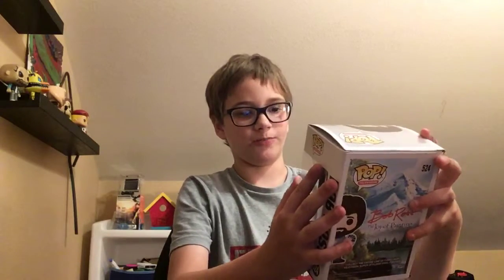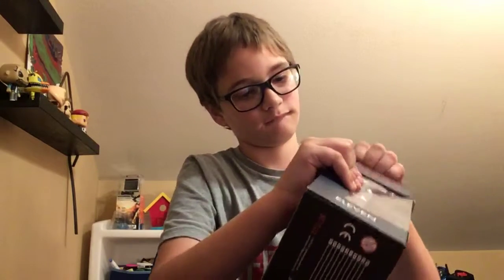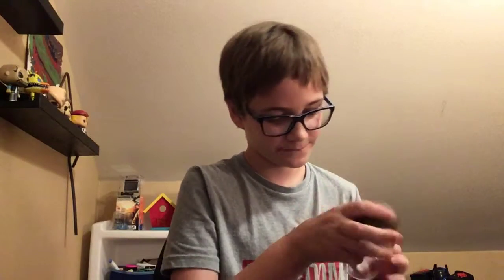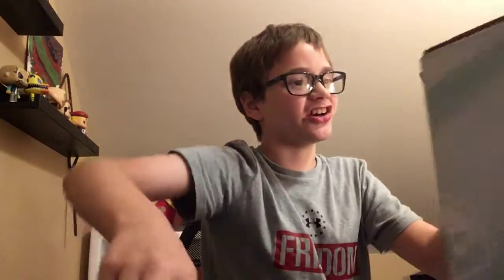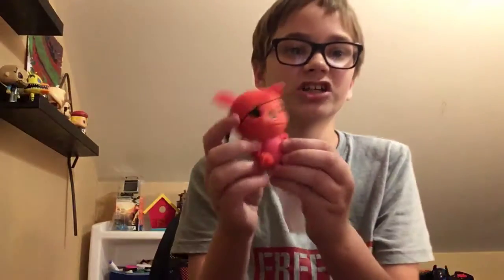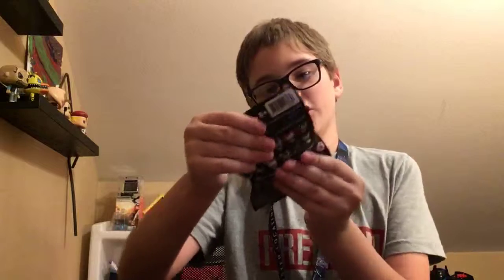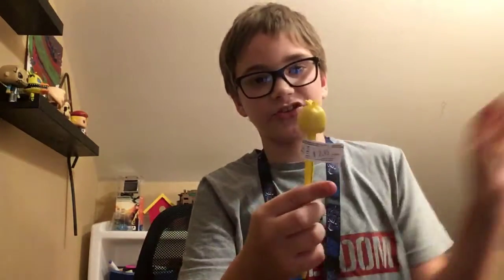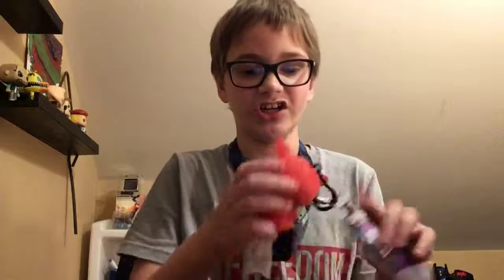Epic funko unboxing